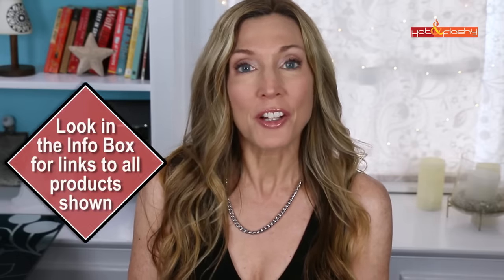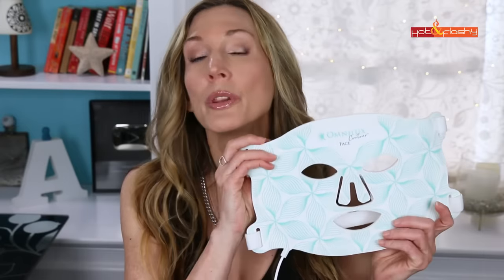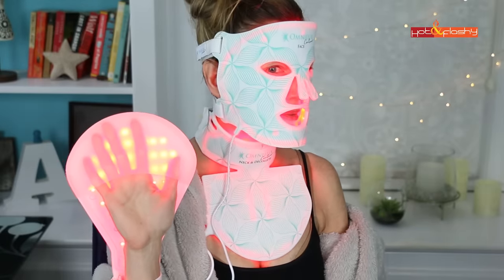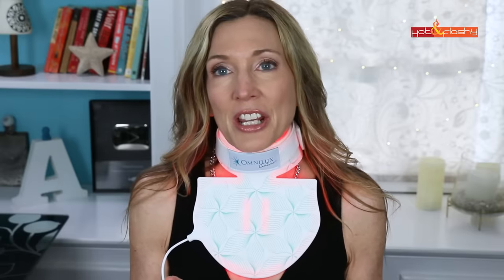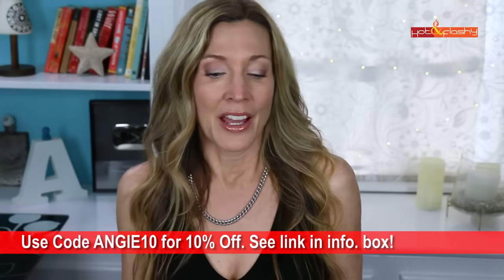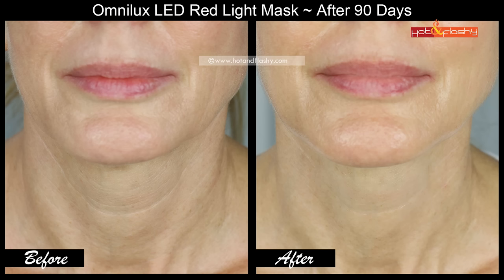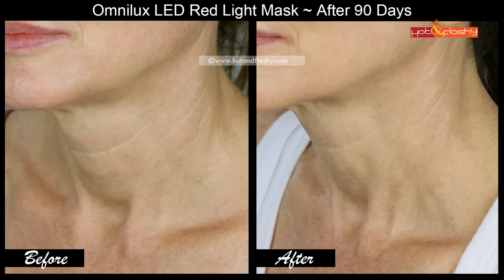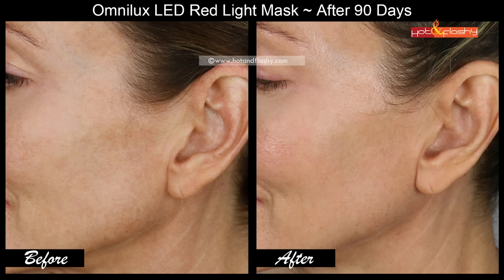OmniLux LED Mask ~ 3 Month Results! Before & After Face, Neck, & Hand!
I’ve been using the Omnilux Contour Face, Neck & Chest, & Hand Masks for 3 months and I have before & after pictures to show you!

Maybelline Lifter Gloss in Stone (Ulta), (Amazon), (Walmart)